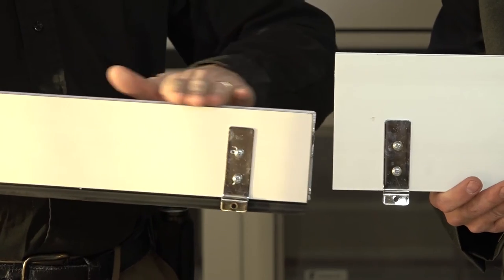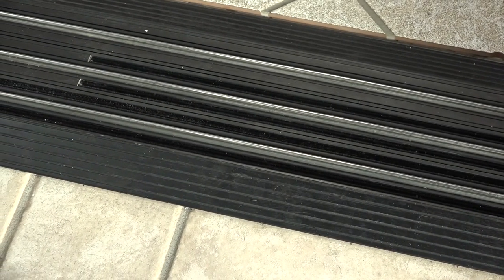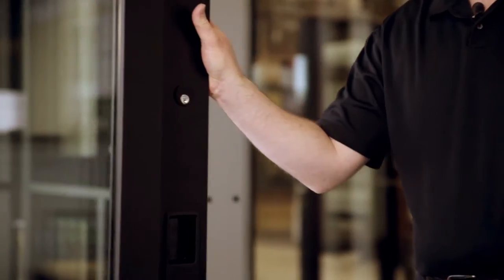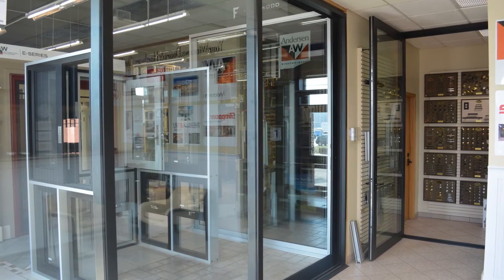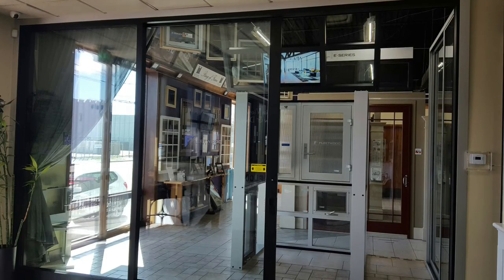MVTV Introduces the Fleetwood 3070T Luxury Aluminum MultiSlide Door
The Fleetwood Multislide 3070T is thermally broken aluminum which prevents the transfer of cold and heat.  It operates with a 3" swiss bearing roller system, with each panel gliding on independent tracks.  This sleek door is thin allowing for panels to stack on top of each other and can be pocketed into a wall if desired.  There are many configuration options with Fleetwood windows and doors.  These doors can be made as large as 60 feet wide and 12 feet tall.